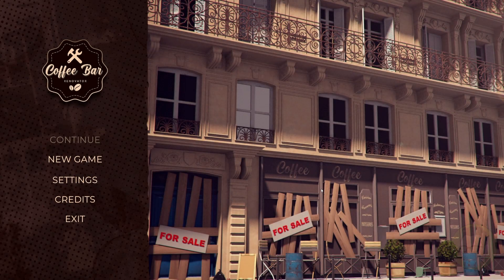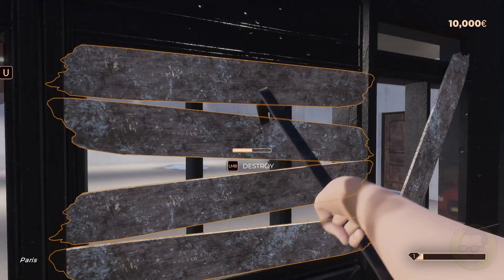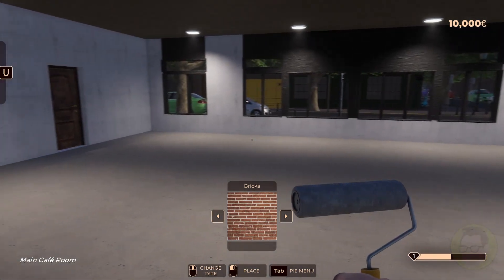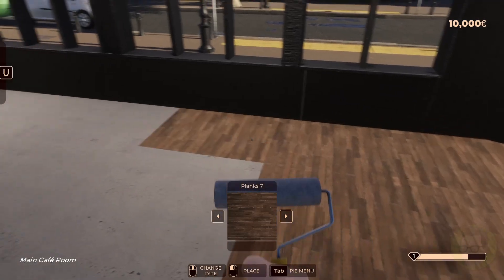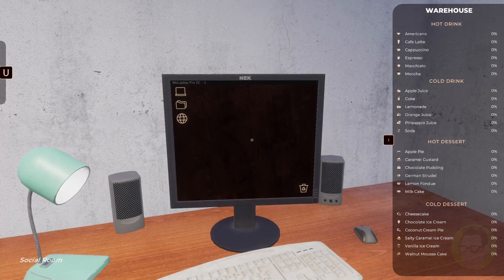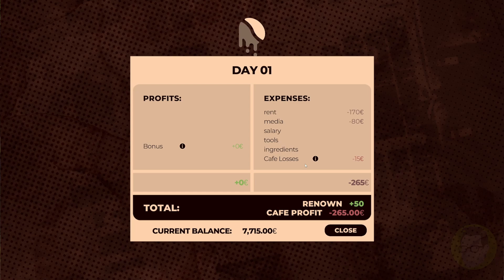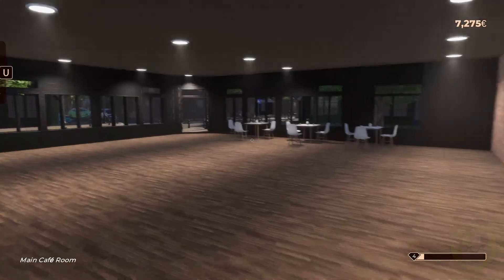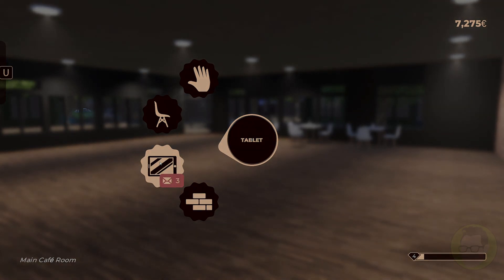FIRST LOOK : Coffee Bar Renovator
Renovate and manage your own coffee shop.